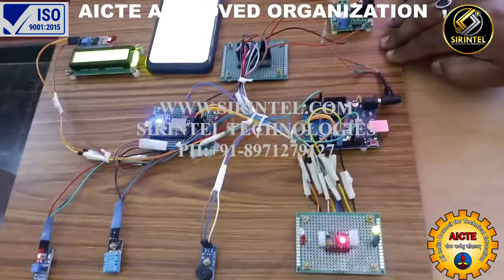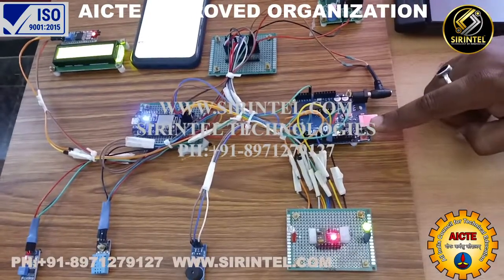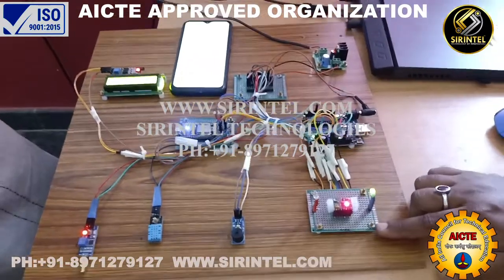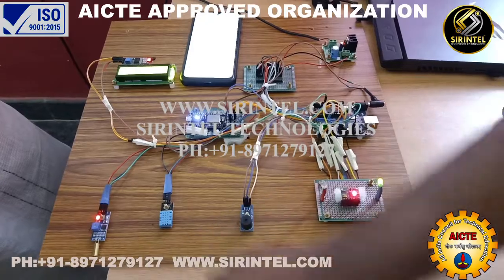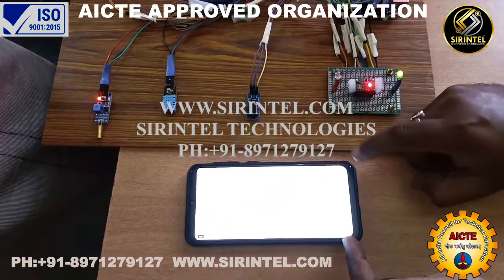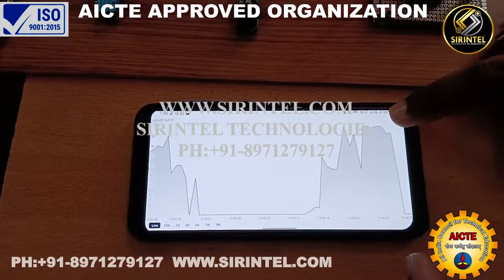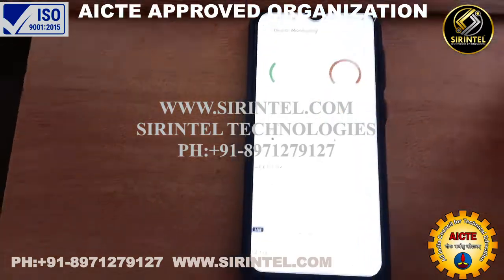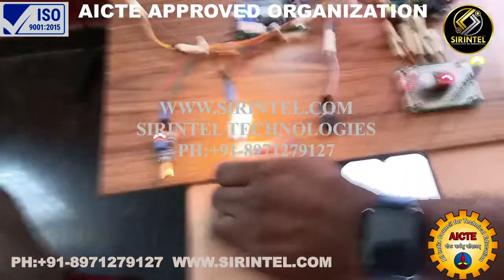HEALTH MONITORING IOT